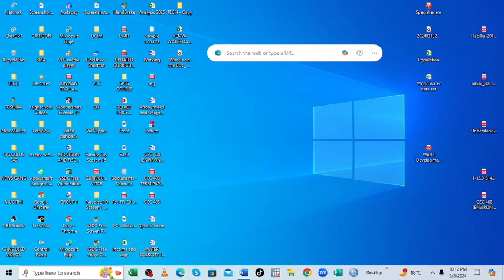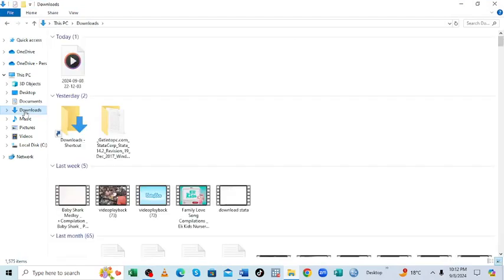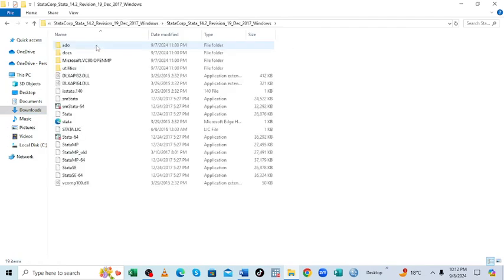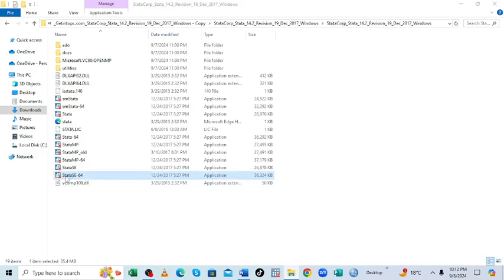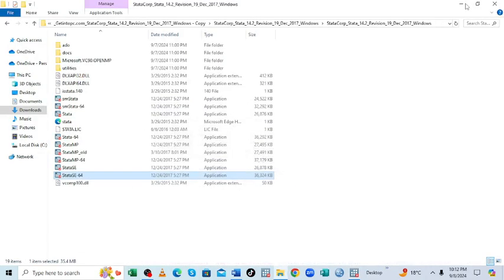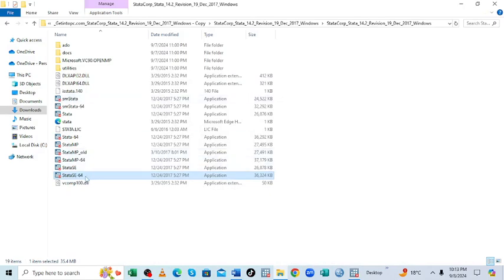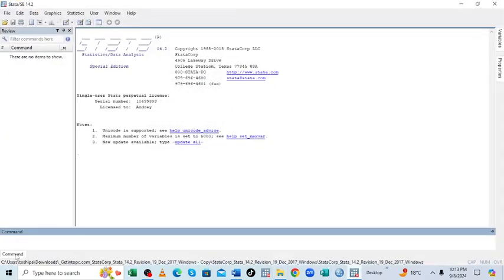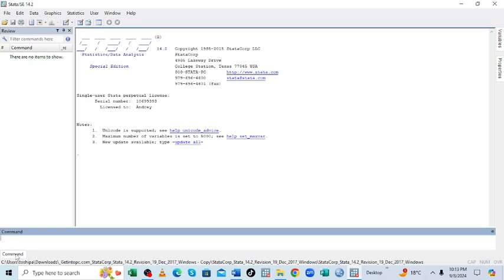Free Download STATA 18 With Free License: A Step-by-Step Guide-Latest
Welcome to our comprehensive guide on how to download and install STATA for free and legally! If you're looking to harness the power of STATA for your statistical analysis needs without breaking the bank, you're in the right place.

In this tutorial, we walk you through the entire process, ensuring you have a smooth experience from start to finish. Whether you're a student, researcher, or professional, having access to a robust statistical software like STATA can be a game-changer.

Here's what you can expect:

- Step-by-step instructions on where and how to obtain the free version of STATA.
- Clear guidance on the legal aspects of downloading and using STATA without any copyright infringements.
- Detailed demonstration on the installation process, ensuring you set it up correctly on your system.

By the end of this video, you'll be equipped with the knowledge and tools to leverage STATA's powerful features for your data analysis projects, all while staying within legal boundaries. Don't miss out on this opportunity to enhance your statistical prowess without spending a dime. Watch now and get started on your journey with STATA!